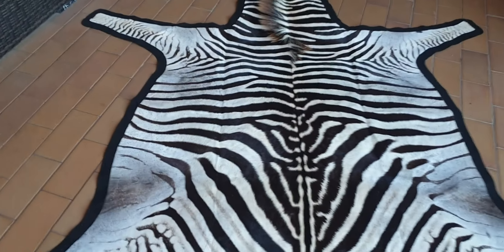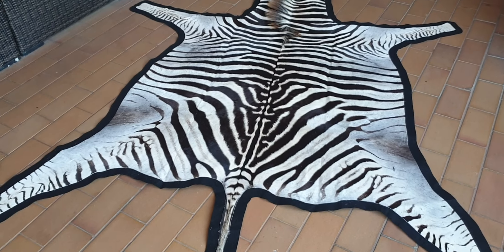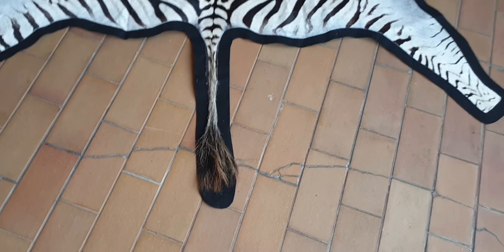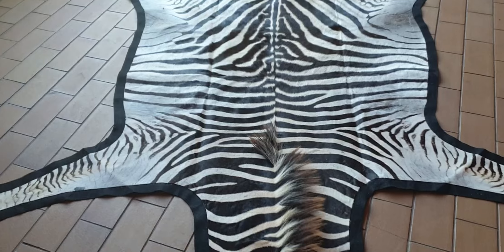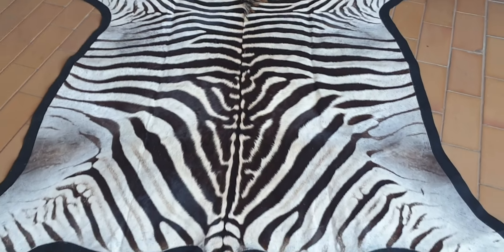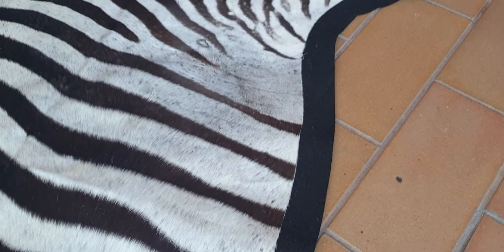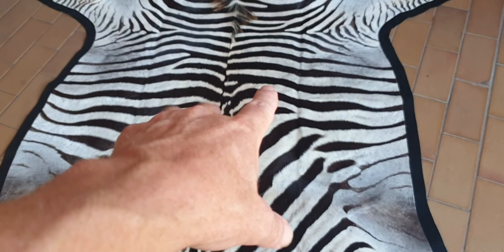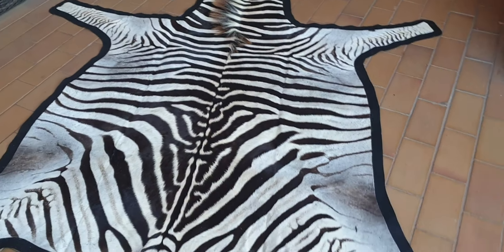Small felted Zebra rug for special client custom order